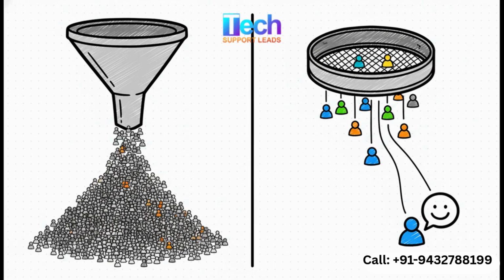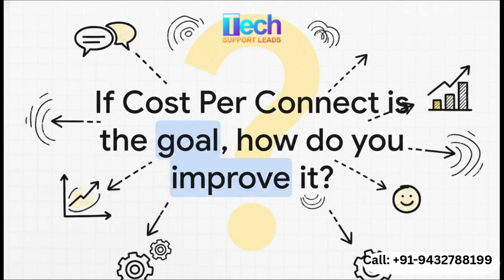Cost Per Connect vs Cost Per Lead What Matters More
𝐂𝐨𝐬𝐭 𝐏𝐞𝐫 𝐂𝐨𝐧𝐧𝐞𝐜𝐭 𝐯𝐬 𝐂𝐨𝐬𝐭 𝐏𝐞𝐫 𝐋𝐞𝐚𝐝: 𝐖𝐡𝐚𝐭 𝐚𝐜𝐭𝐮𝐚𝐥𝐥𝐲 𝐦𝐚𝐭𝐭𝐞𝐫𝐬 𝐦𝐨𝐫𝐞 𝐟𝐨𝐫 𝐜𝐚𝐥𝐥 𝐜𝐞𝐧𝐭𝐞𝐫𝐬? 📞📊

We talk to a lot of teams who track 𝐂𝐨𝐬𝐭 𝐏𝐞𝐫 𝐋𝐞𝐚𝐝 (𝐂𝐏𝐋) religiously. And yes, CPL matters. But here’s the real question we ask them 👇

If your agents aren’t connecting, are those leads really working? 🤔
That’s where 𝐂𝐨𝐬𝐭 𝐏𝐞𝐫 𝐂𝐨𝐧𝐧𝐞𝐜𝐭 changes the game.

Leads show volume.
Connects show real conversations.

And conversations are where revenue decisions actually start 💬➡️💰

From what we see across outbound calling campaigns, focusing only on CPL can hide problems like outdated numbers, low-intent contacts, or poor targeting. When you track 𝐂𝐨𝐬𝐭 𝐏𝐞𝐫 𝐂𝐨𝐧𝐧𝐞𝐜𝐭, you clearly see how good your data really is—and how efficiently your calling team is working 🚀

At 𝐓𝐒𝐋, we help BPOs and call centers across India improve both metrics by supplying:

📞 Outbound calling data & leads
📧 Email marketing data & leads
☎️ IVR campaign data & leads
💬 WhatsApp campaign data & leads

We don’t just deliver contacts—we help you reach the right people, more often. When connects improve, conversions follow, and forecasting becomes far more predictable 📈
If you’re comparing 𝐂𝐨𝐬𝐭 𝐏𝐞𝐫 𝐋𝐞𝐚𝐝 𝐯𝐬 𝐂𝐨𝐬𝐭 𝐏𝐞𝐫 𝐂𝐨𝐧𝐧𝐞𝐜𝐭, we believe the smartest teams track both—but optimize for the one that creates real conversations.

If you’re running outbound campaigns and want better reach, better engagement, and better ROI, let’s talk 🤝